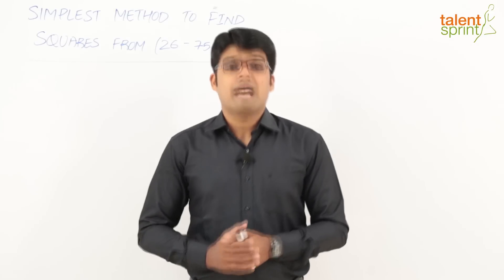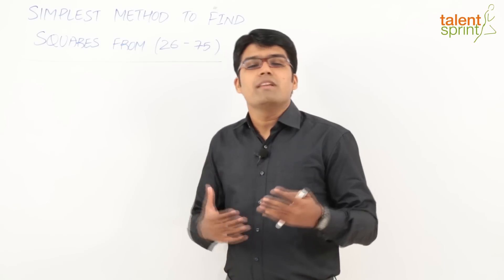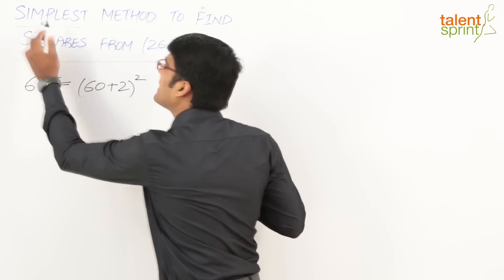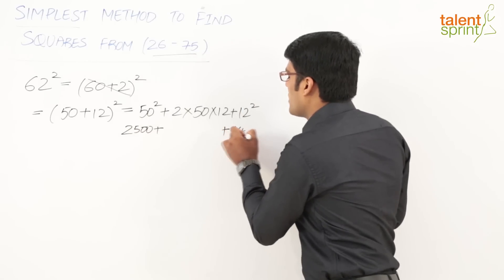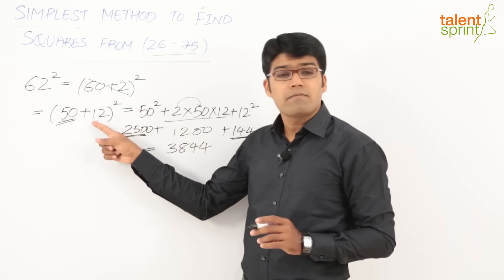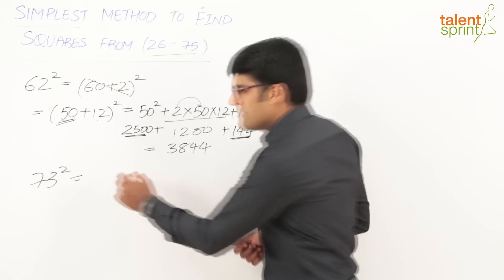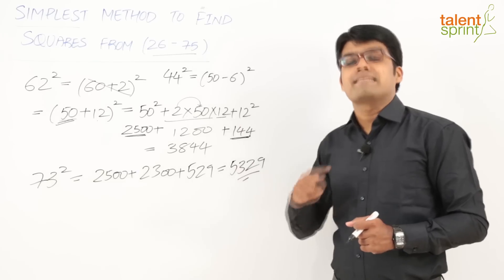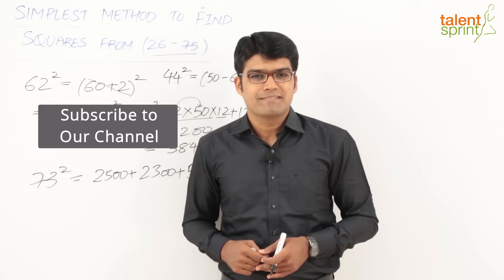Simple Methods to Find Squares From 26-75 | Quantitative Aptitude | TalentSprint Aptitude Prep